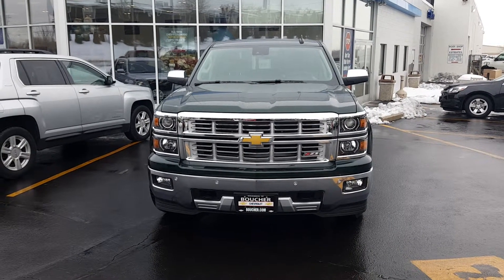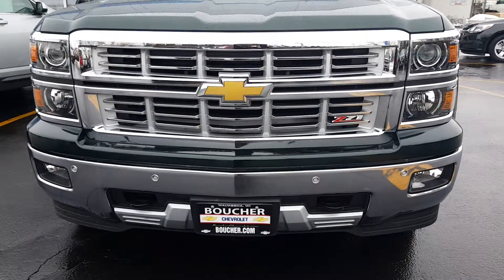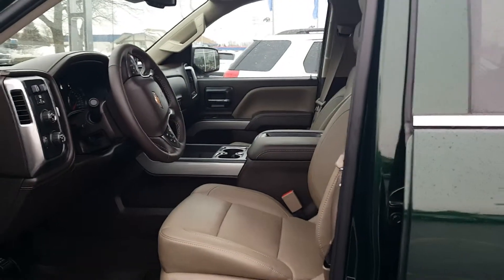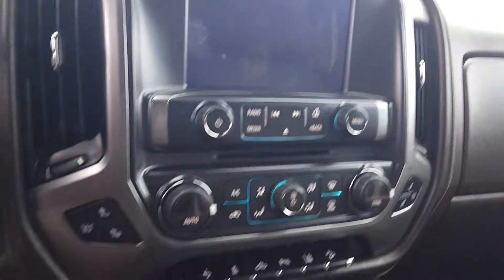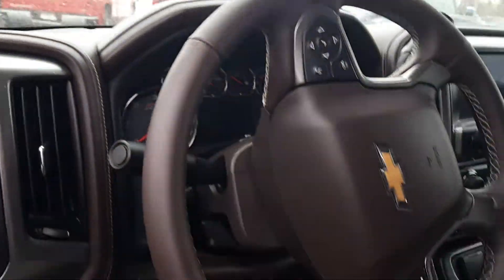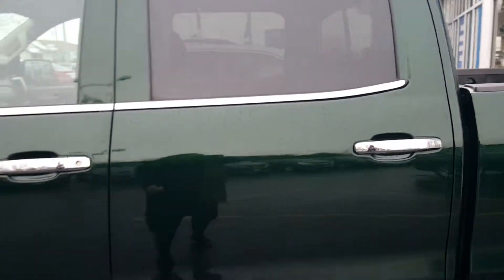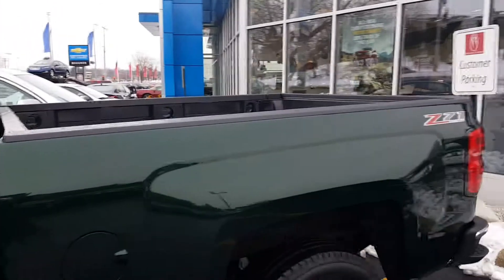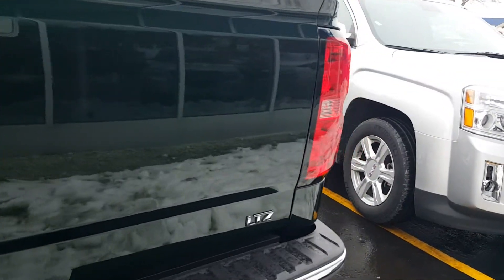2015 Silverado ltz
15c461